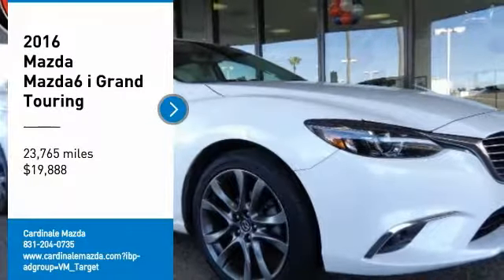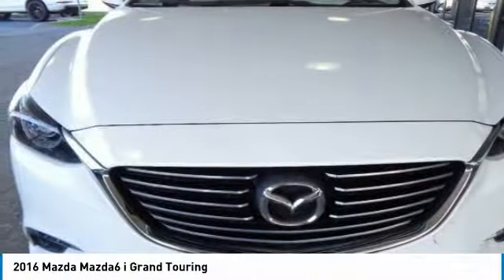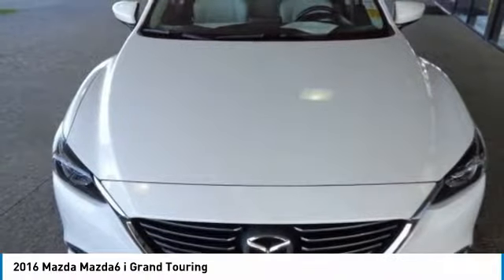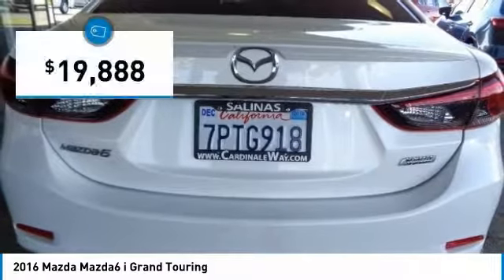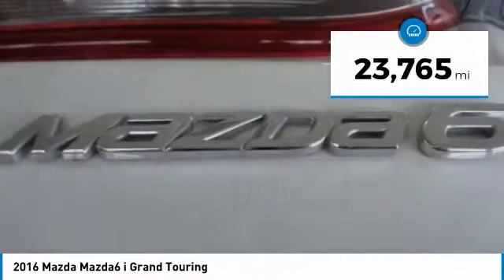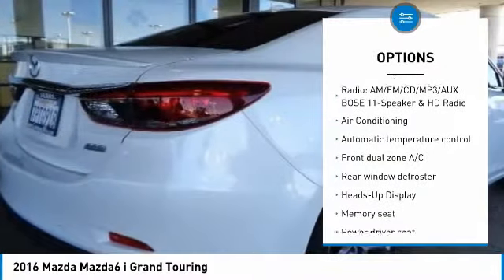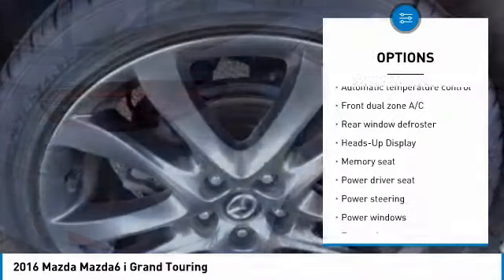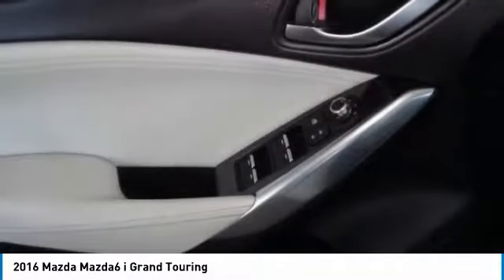2016 Mazda Mazda6 2016 Mazda Mazda6 i Grand Touring FOR SALE in Salinas, CA P11331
2016 Mazda Mazda6 i Grand Touring

Cardinale Mazda
500 Auto Center Circle

Priced below KBB Fair Purchase Price! Certified. Odometer is 16212 miles below market average! Blind spot sensor: warning, Front dual zone A/C, MP3 decoder, Navigation System, Power moonroof, Radio: AM/FM/CD/MP3/AUX BOSE 11-Speaker & HD Radio. CARFAX One-Owner. Clean CARFAX.  Mazda Certified Pre-Owned Details:      Transferable Warranty     Vehicle History     160 Point Inspection     Warranty Deductible:  0     Includes Autocheck Vehicle History Report with 3 Year Buyback Protection     Limited Warranty: 12 Month/12,000 Mile (whichever comes first) after new car warranty expires or from certified purchase date     Roadside Assistance     Powertrain Limited Warranty: 84 Month/100,000 Mile (whichever comes first) from original in-service date  Awards:     2016 KBB.com Best Buy Awards Finalist  We develop outstanding relationships where everyone wins! We are happy to send you a personalized video of any of our new and used cars, trucks or SUV s. Just call, text or email and ask. If you are in the market for a new or pre-owned vehicle, do yourself a favor and stop by our dealership in Salinas to see what we can do to help with your needs. Serving the local Salinas, Seaside, Carmel, Pacific Grove, Gilroy, Hollister, Marina, Monterey and Central Coast areas.  Vehicle price and availability are subject to change without notice.